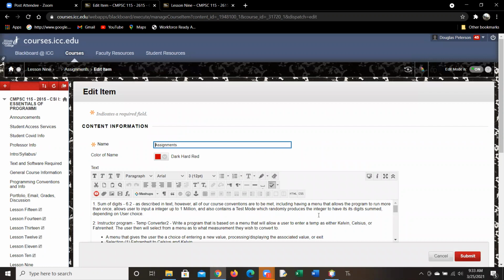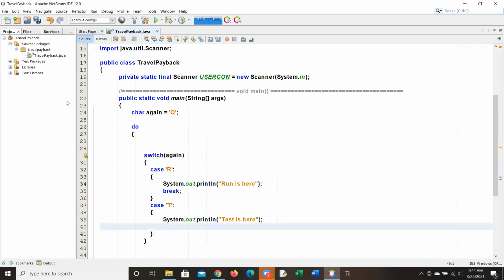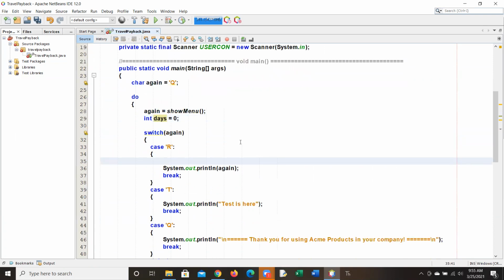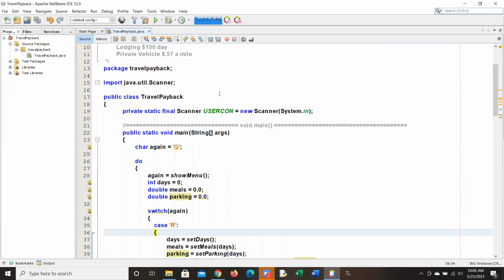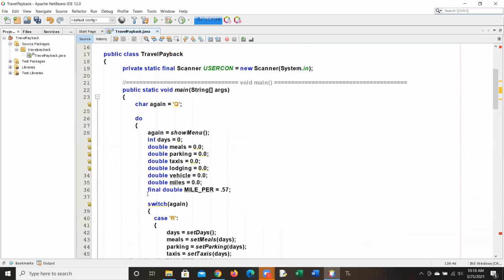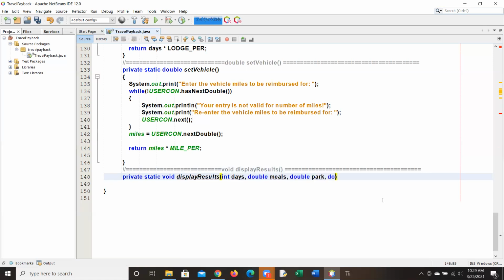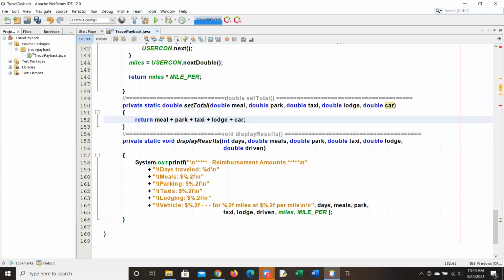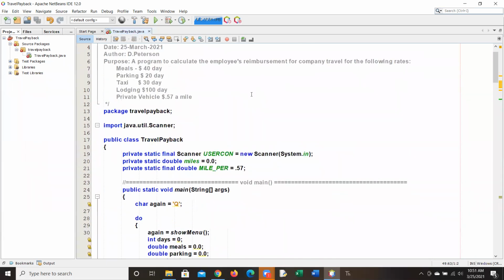CMPSC115-2615 JAVA Methods Continued - Lesson 9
Continuation of lesson on Java methods and program the Travel Reimbursement program